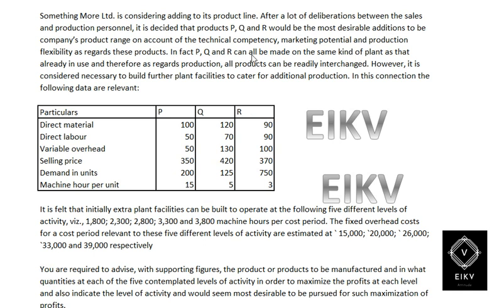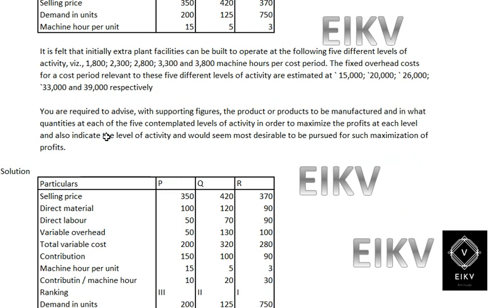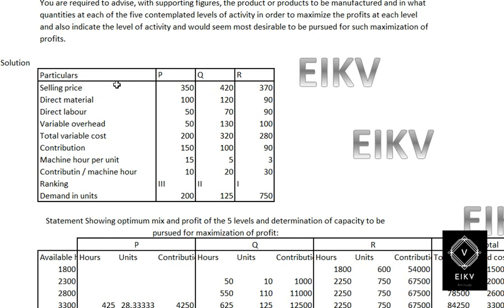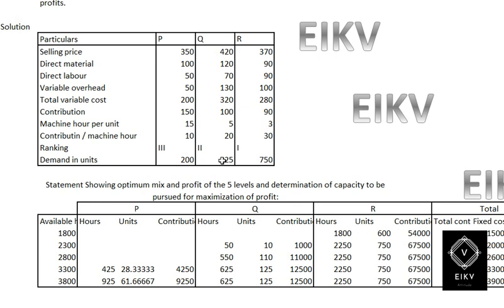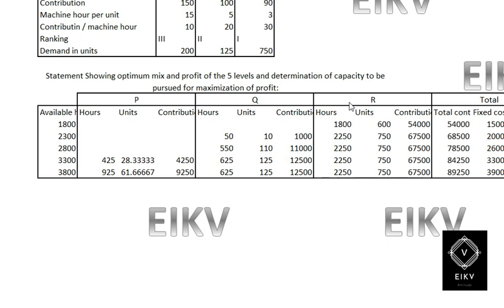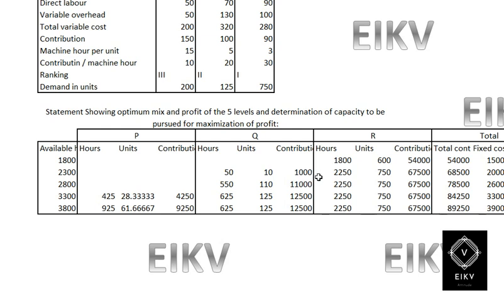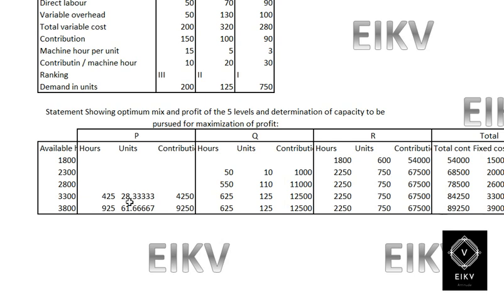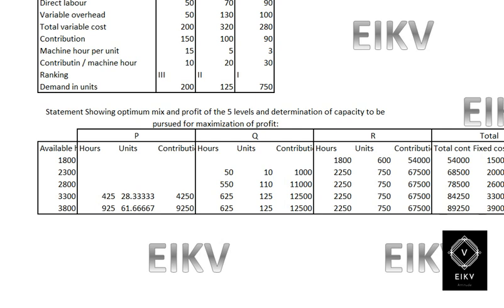CMA FINAL SCM ILLUSTRATION 2 5